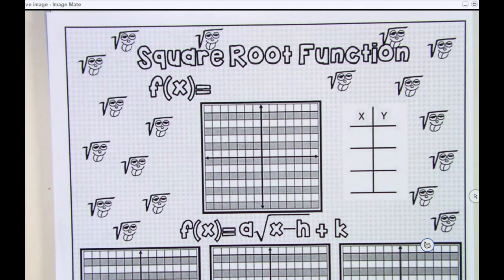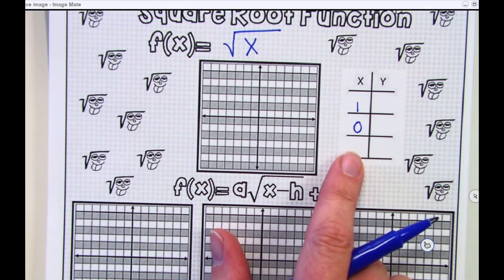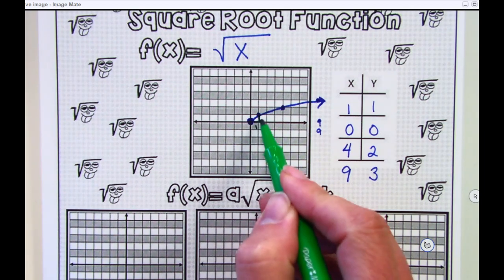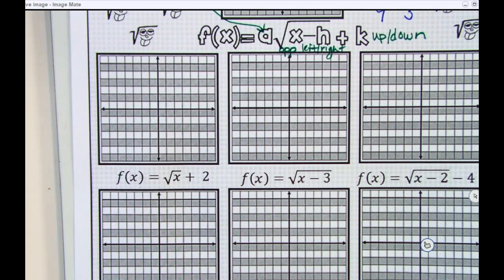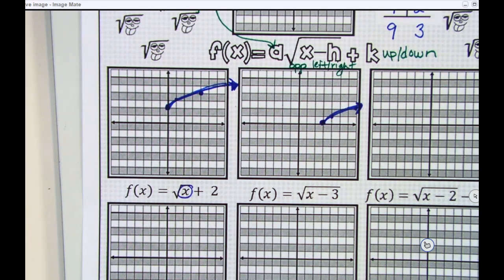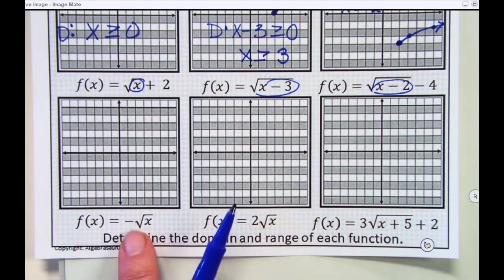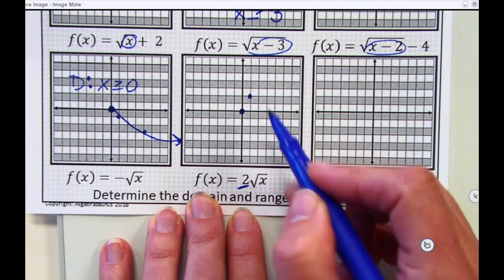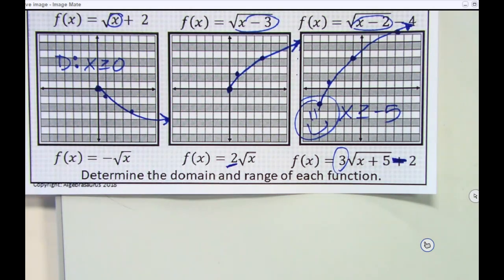Square Root Function